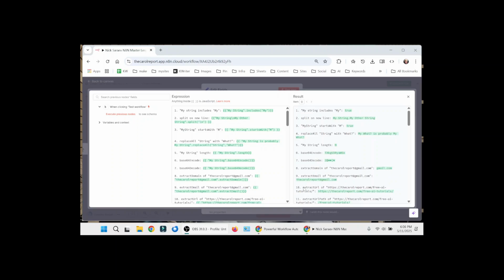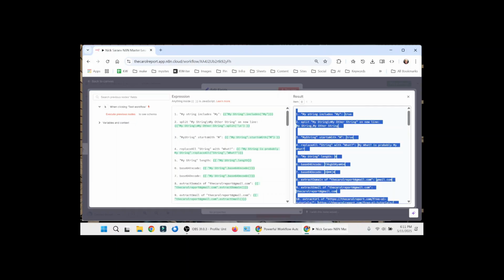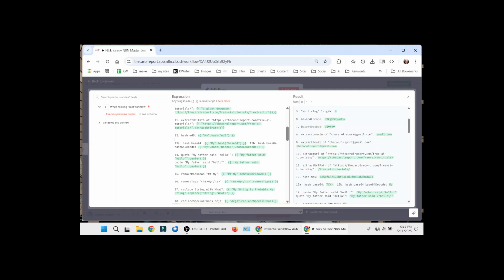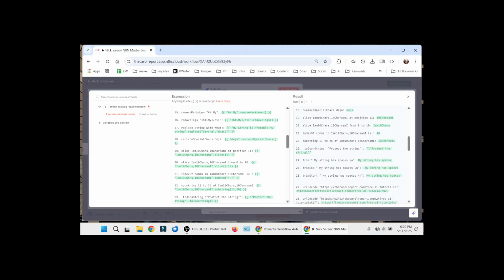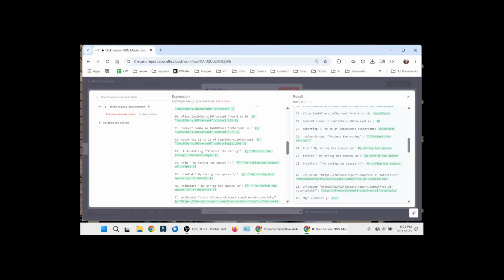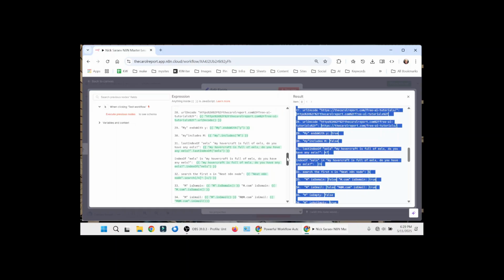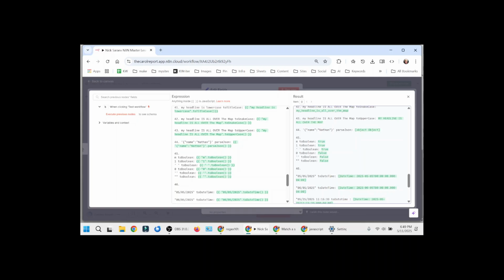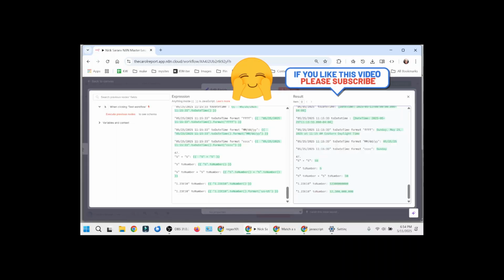How to Master N8n Like Nick Saraev Lesson 12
Learn to:
- Use n8n JavaScript string functions step by step
- Operate the Edit Fields node in n8n
- Access the string expression editor in n8n
- Apply the 'includes' function to check substring presence
- Use 'split' to divide strings based on a character (like newline)
- Use 'startsWith' to confirm string prefixes
- Apply 'replaceAll' to substitute all instances of a substring
- Get string length with 'length'
- Encode and decode Base64 strings
- Extract the domain from email strings with 'extractDomain'
- Extract email addresses from strings with 'extractEmail'